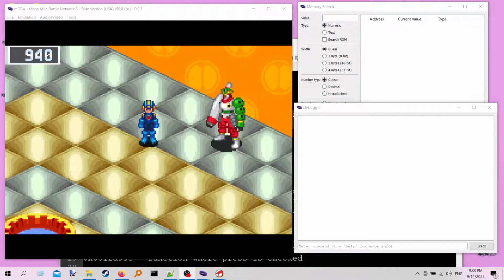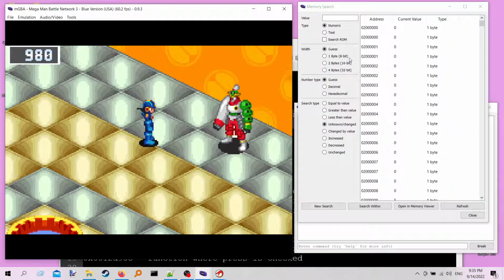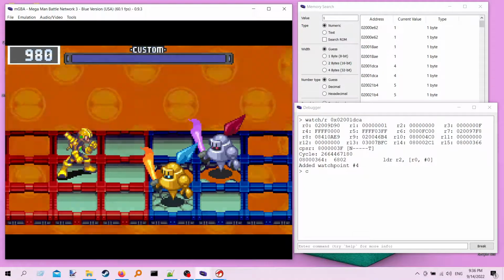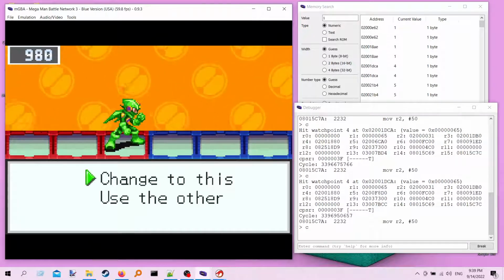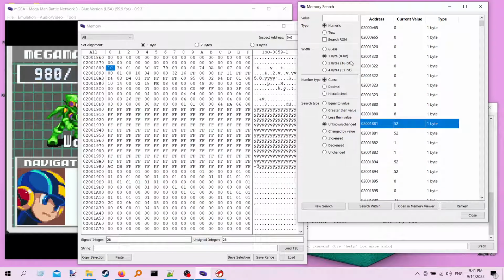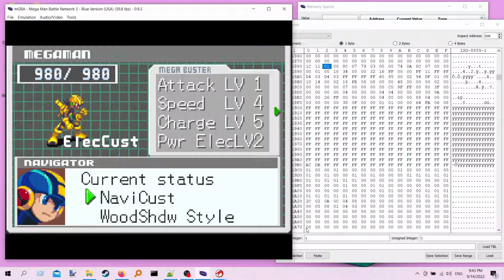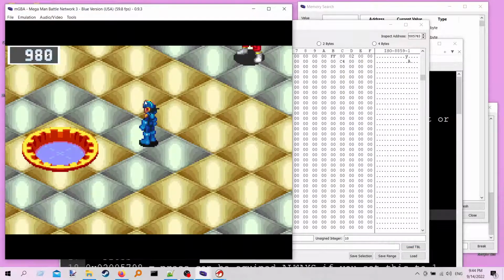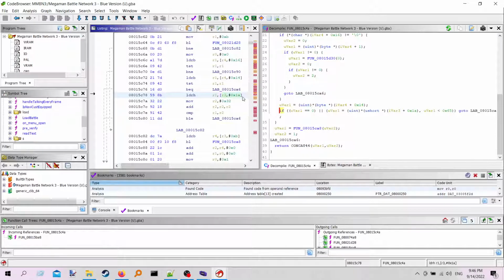Hacking Mega Man Battle Network 3 - Style Changes, Starting Hand Size, and Mega Chip Count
One of the more frustrating things in the game is having to grind for the style you want. If only we could make the grind disappear.

RAM addresses from my notes:
0x02001dca = number of fights
0x02001881 = current style
0x02005783 = hand size
0x02005784 = number of mega chips allowed in your deck
0x02005785 = number of giga chips allowed in your deck